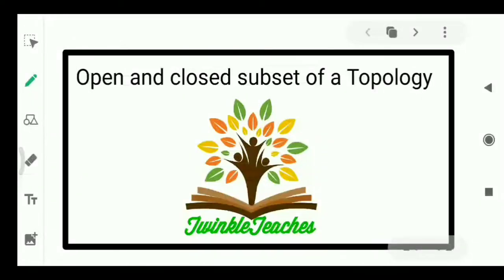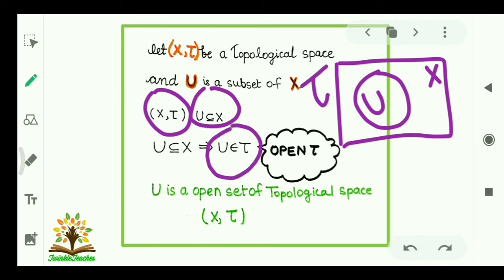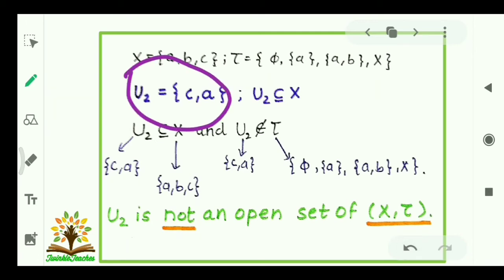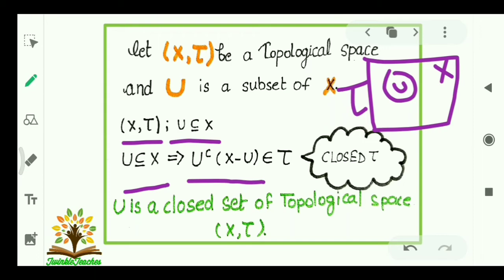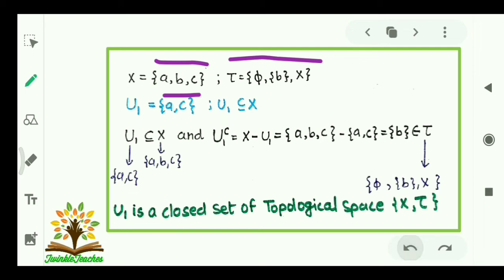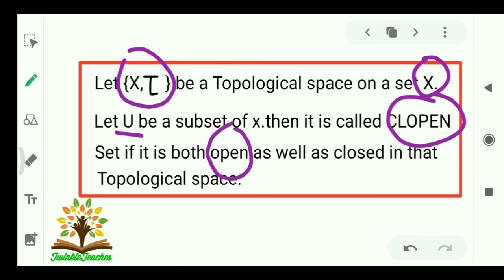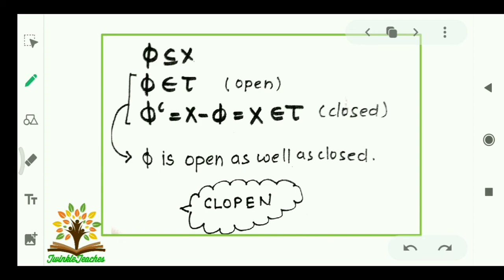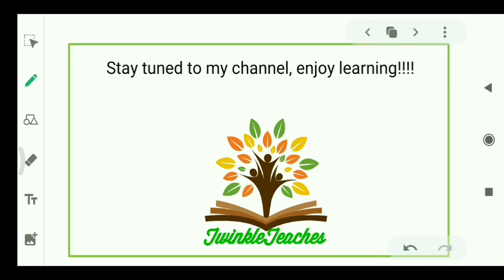Open sets and Closed sets in a Topological space,Topology.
Open and closed set in a topology.this video covers concept of open and closed sets in Topology.examples of open and closed sets in a topology. How we can figure out open and closed sets of topological space.what are open sets in Topology.what are closed sets in Topology.open vs closed set.
Clopen set both  open and closed set in a Topological space.

Link to previous videos on topology

TwinkleTeaches
Twinkle Teaches